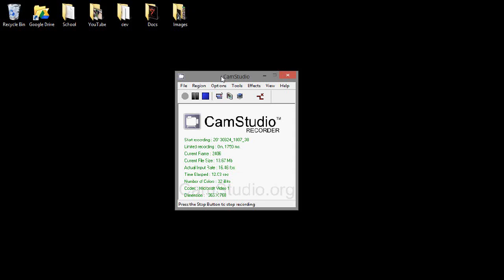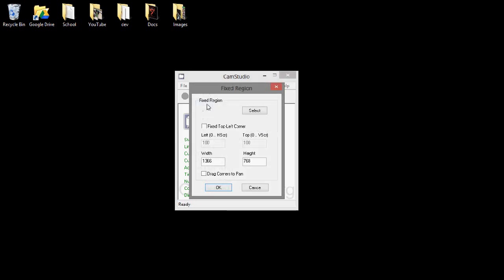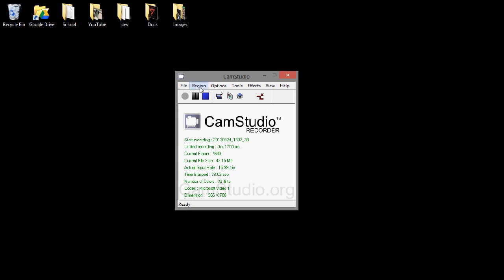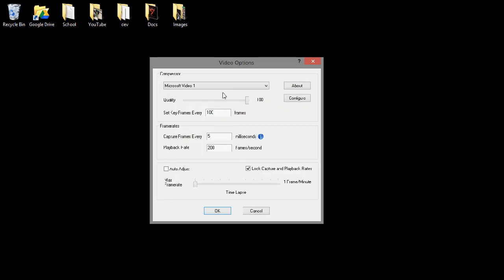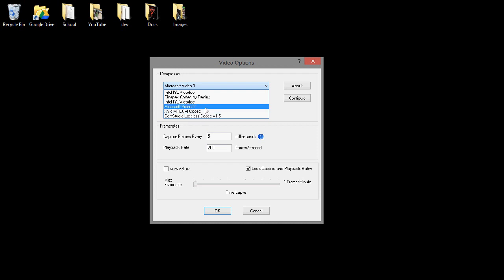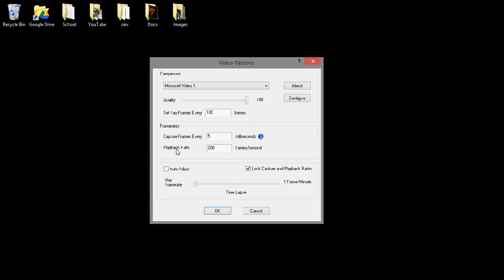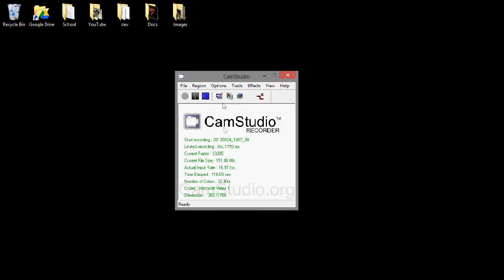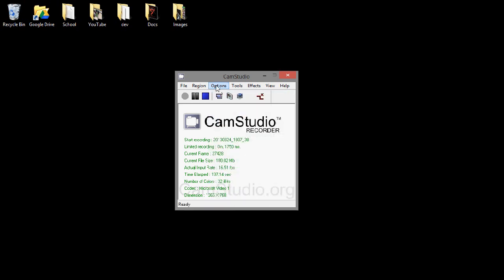CamStudio: Best Settings for HD Recording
How to set up the best settings for HD screen recording in CamStudio.